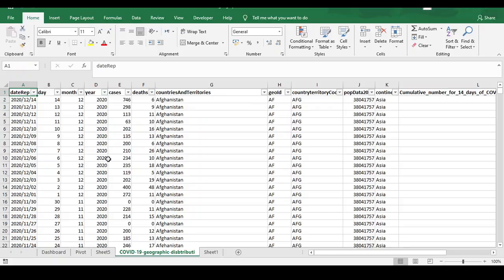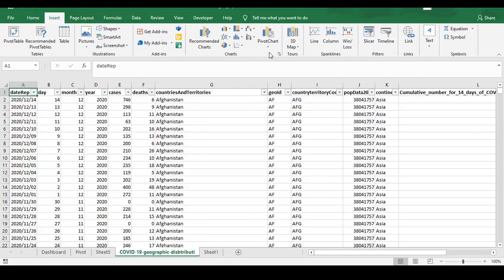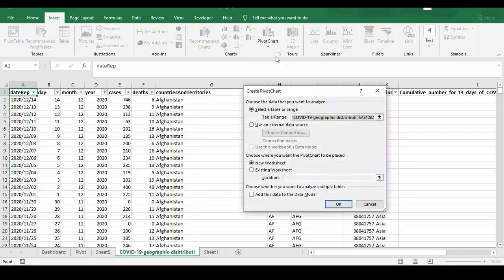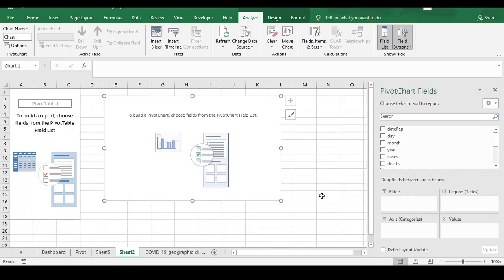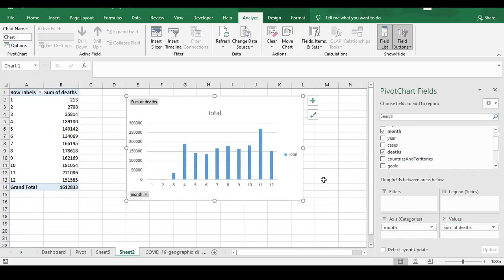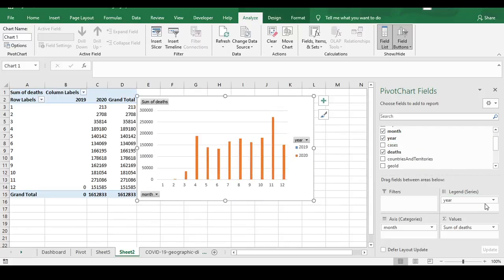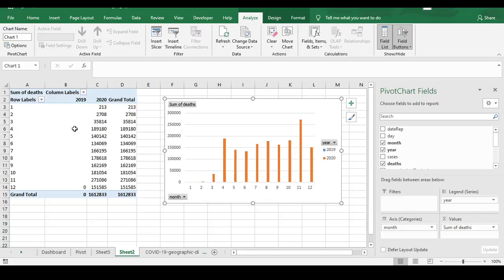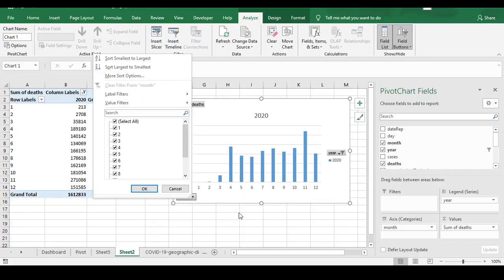Pivot Charts explained